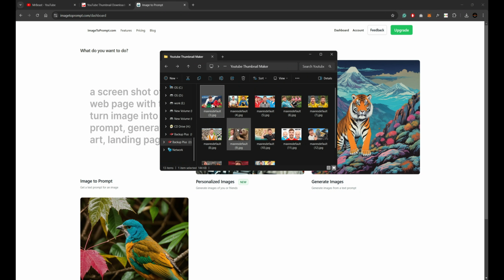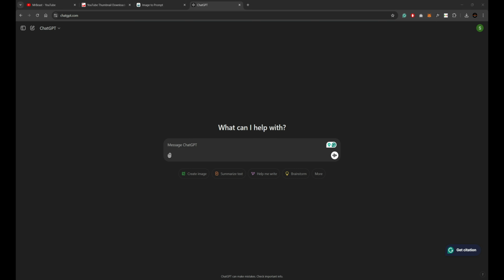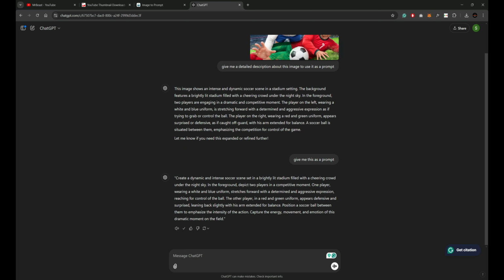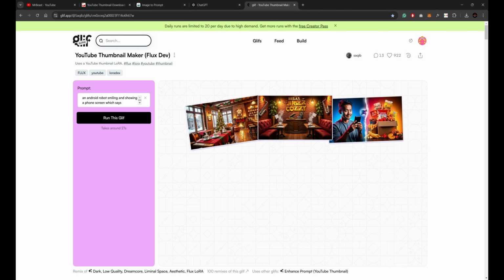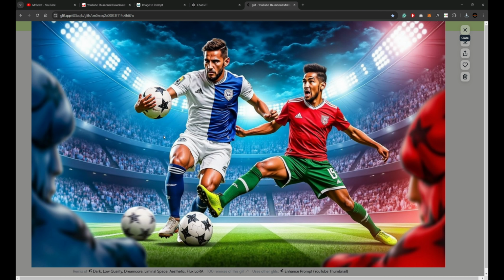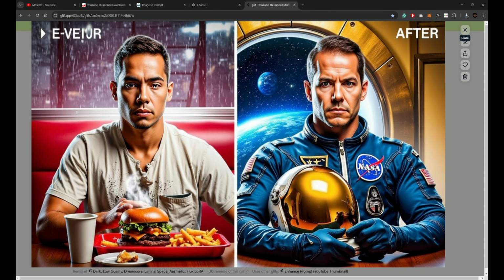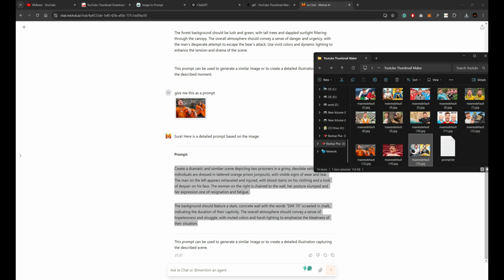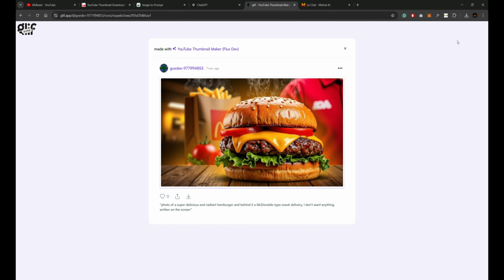FREE AI Secret to Creating VIRAL Thumbnails Like MrBeast!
🤩 Welcome to the ultimate thumbnail guide! Today, we're diving into the world of MrBeast’s viral thumbnails and showing you step-by-step how to replicate his style to boost your videos! 🚀

What You'll Learn in This Video:
How to download MrBeast's thumbnails for inspiration.
Using Image to Prompt and ChatGPT to generate high-quality thumbnail prompts.
Creating eye-catching thumbnails with Glif.app, a powerful AI tool.
Tips for split-screen thumbnails, face swapping, and resizing elements with free tools like Canva.
Resources Mentioned:
👉 Glif.app - Thumbnail Maker: Glif.app

🔥 Why Glif.app?
This tool uses advanced AI (ComfyUI) to create visually stunning thumbnails based on text prompts. Even complex thumbnails like split-screen and character-specific designs are a breeze with Glif!

Key Highlights from the Video:
✅ Part 1: Downloading and analyzing MrBeast’s thumbnails.
✅ Part 2: Generating descriptive prompts using Image to Prompt or ChatGPT for precision.
✅ Part 3: Crafting stunning thumbnails with Glif.app for professional results.
✅ Part 4: Bonus insights into using Mistral AI's "Le Chat" for alternative prompt generation.

Pro Tips:
Experiment with different prompts for unique results.
Always A/B test thumbnails to find the best-performing design.
Use inpainting tools like Canva to refine AI-generated images.

Time Stamps:
00:00 Intro
01:38 Image to Prompt
02:19 Chatgpt
03:05 Glif.App (Youtube Thumbnail Maker)
06:47 Mistral.AI
08:34 Outro

💼 Elevate Your Business with Tapit NFC Products!
Visit Tapit.Club for customized NFC solutions, including business cards, Google review cards, and more!

📌 PC Specs:
ASUS TUF Gaming F15
i7 10th Gen, 16GB RAM, 1650Ti Graphics Card.

Stay updated with the latest in tech and AI content!